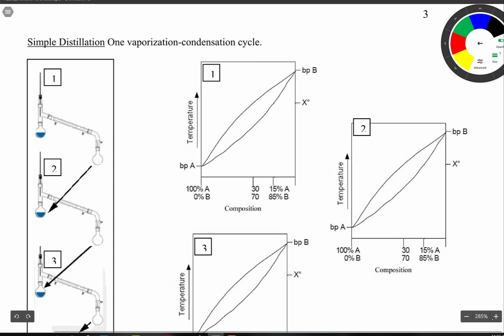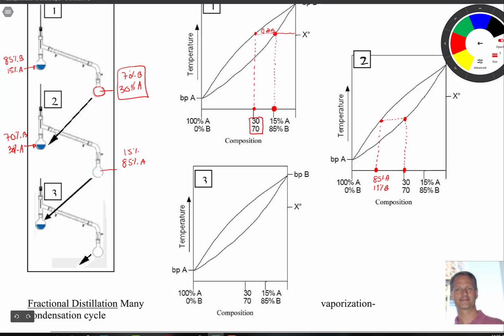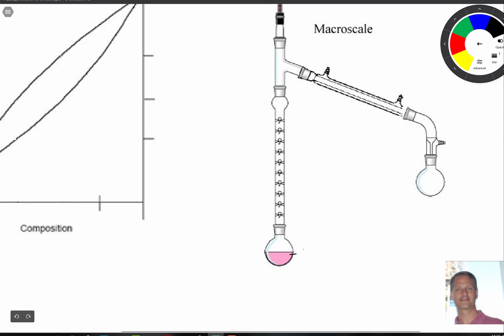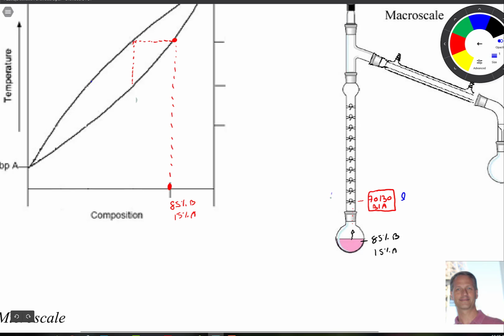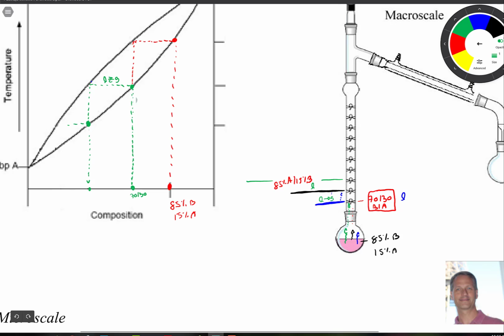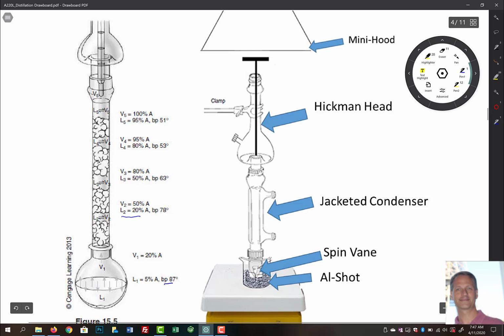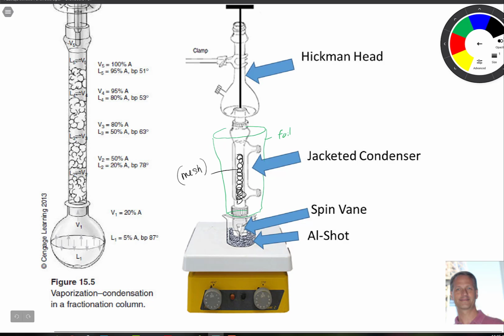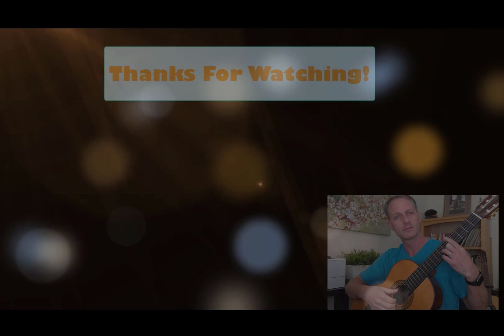Simple and Fractional Distillation: Part 2